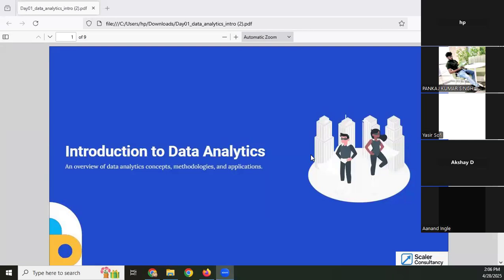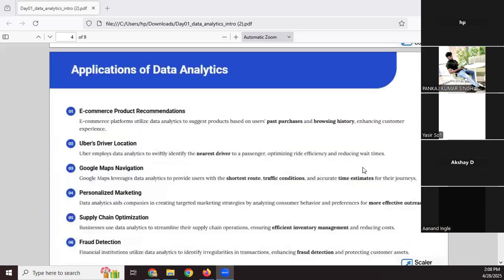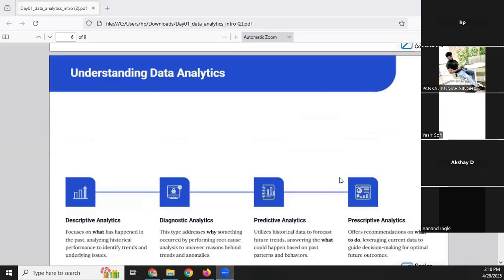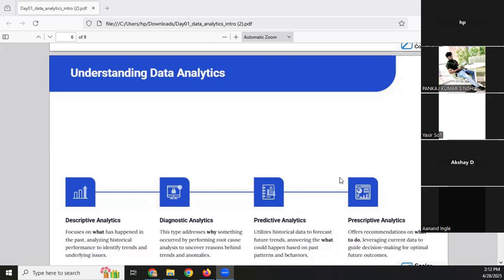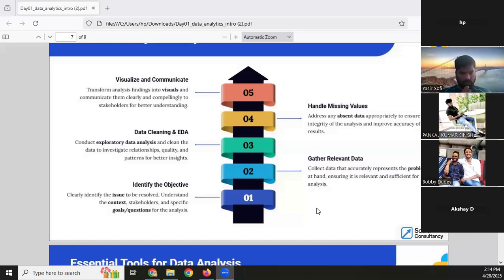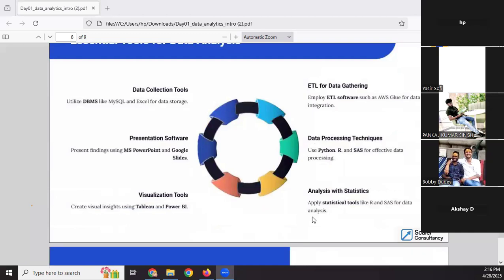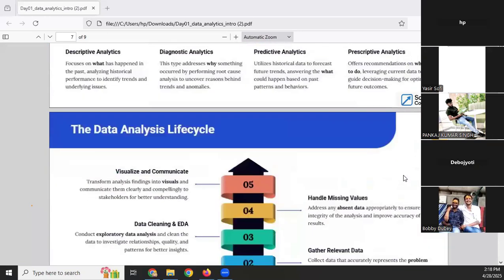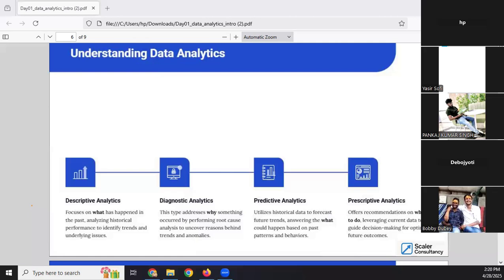Day 1 Introduction to Data Analyytics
In this video, I’m giving you a beginner-friendly Introduction to Data Analytics — what it is, why it’s important, and how it's shaping industries today.

Key types of Data Analytics 🔍

Real-world applications 🌎

Skills and tools you need to get started 🛠️

Whether you're just curious or planning a career in data analytics, this video will give you a solid foundation to begin your journey.